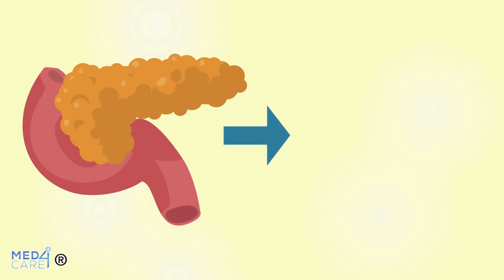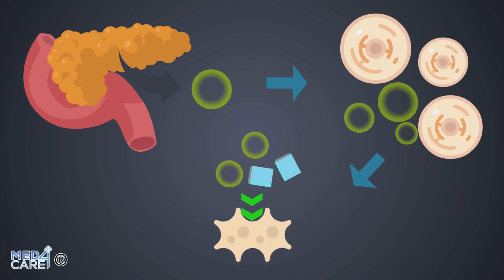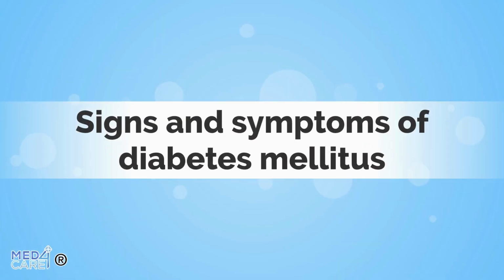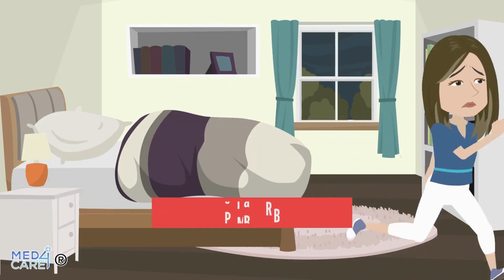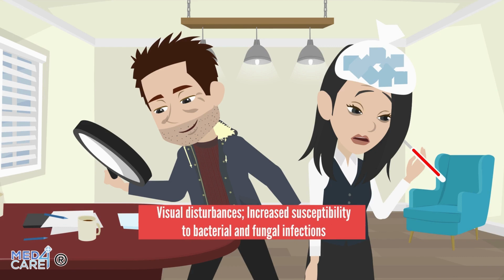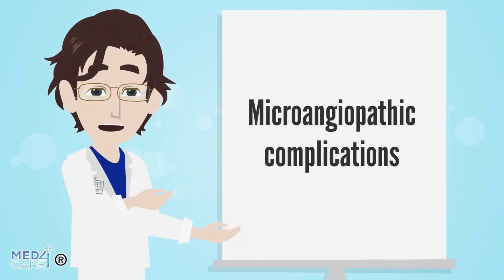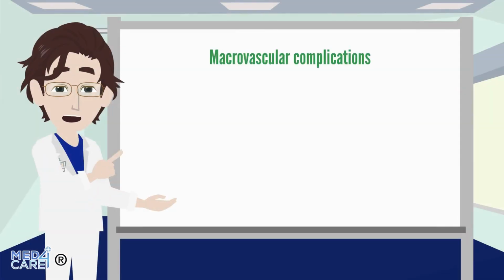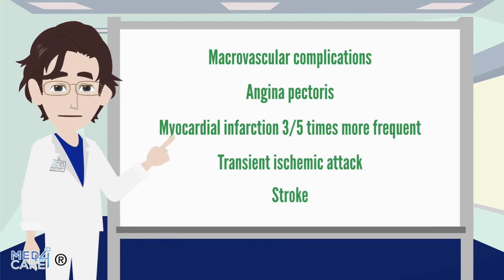DIABETES MELLITUS, a disease with complex management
Diabetes mellitus is a chronic disease caused by the inability of the pancreas to produce sufficient insulin or the body's inability to use insulin effectively.
The term "diabetes mellitus" does not refer to a single pathology but to a group of metabolic disorders united by the clinical data of hyperglycemia.
By hyperglycemia we mean an increased level of glucose in the blood, caused by reduced or absent insulin production.
Chronic hyperglycemia causes long-term damage to various organs and systems, among which the most affected are the eye, the kidney, the peripheral nervous system and the cardiovascular system.
Diabetes mellitus can also lead to chronic complications.
It is important to know that there are two main categories of diabetes, namely type 1 and type 2.
Generally, clinical suspicion arises when typical symptoms appear or due to an altered laboratory test. The general practitioner sends the patient to the endocrinologist for a specialist evaluation.
All patients with diabetes mellitus must undergo periodic screening to evaluate the onset of complications. For type 1 diabetes this is carried out starting 5 years after diagnosis, while for type 2 already from the moment of diagnosis.
In addition to the periodic checks prescribed by the doctor, in fact, blood sugar levels are monitored directly by the patient, one or more times a day depending on needs, using various devices, the most used of which is the glucometer or reflectometer.
All patients with diabetes mellitus must also maintain a diet low in saturated fatty acids and cholesterol, containing reduced amounts of carbohydrates.
Nutritional advice can be very useful.
Another important precaution concerns foot control.
The aim is to identify any wound or ulcer early and intervene promptly.
The main drug for those suffering from diabetes is insulin.
It is generally administered subcutaneously, via syringes or pen devices, directly by the patient by periodically rotating the injection sites, for example the deltoid, abdomen and thighs.
Alternatively, there are portable microinfusors, capable of releasing predetermined quantities of insulin automatically under the skin.
In conclusion, diabetes mellitus requires complex long-term management and active participation of the patient in the therapeutic process, in order to prevent chronic complications and ensure the maintenance of a good quality of life.

0:00 | Introduction
0:27 | What is diabetes mellitus?
1:01 | How widespread is it?
2:18 | Signs and symptoms of diabetes mellitus
2:51 | The diagnosis
4:14 | Complications
5:35 | Screening and checks for diabetes mellitus
6:00 | The treatment and management of diabetes
8:53 | Conclusions
9:13 | Final greetings